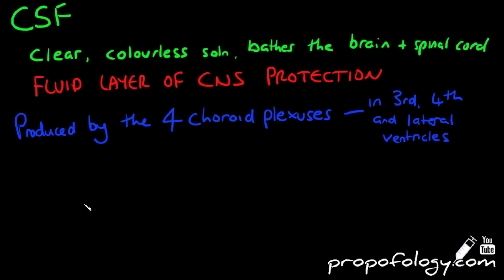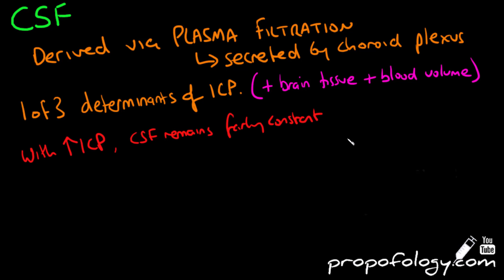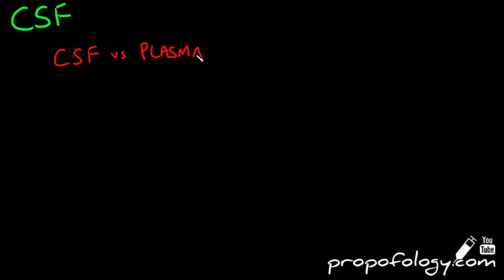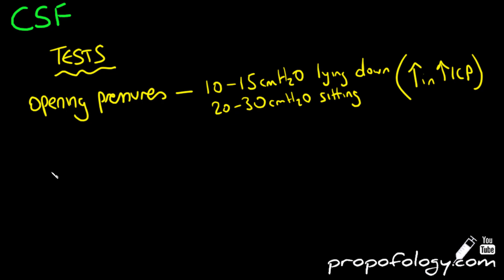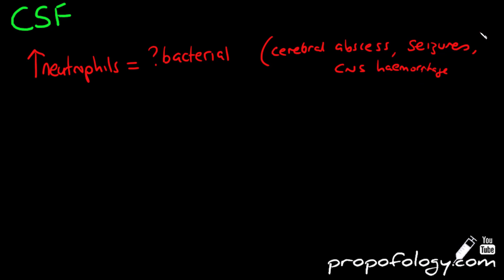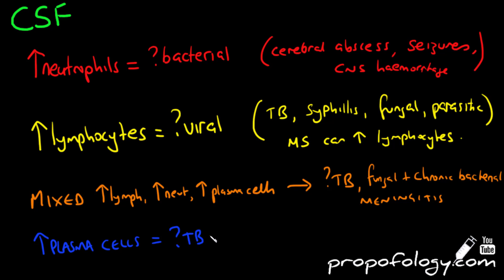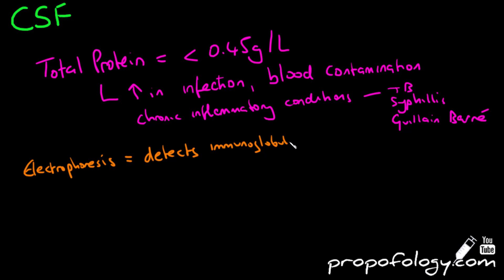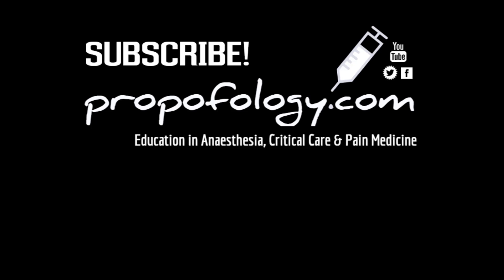CSF - Cerebrospinal Fluid in 7 minutes! [Physiology]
Watch this super-quick video to find out all there is to know about CSF or Cerebrospinal Fluid. How and where it is made, what a sample can be tested for and how to interpret the results!